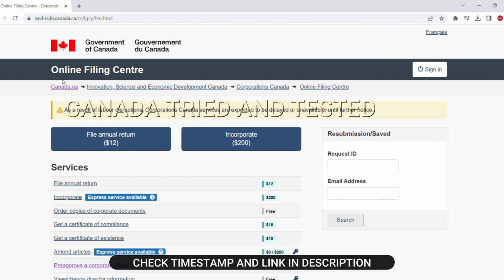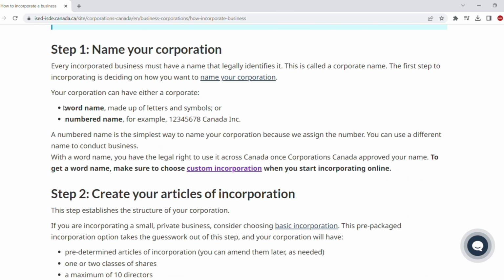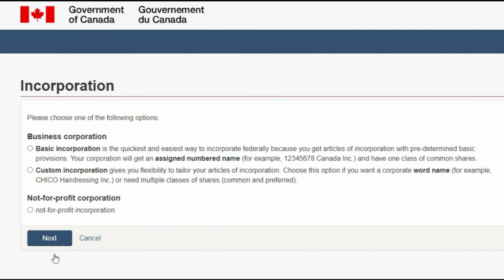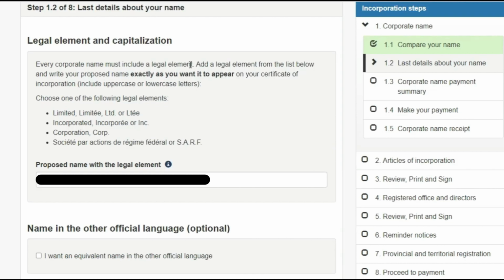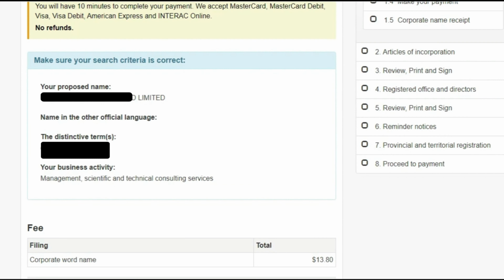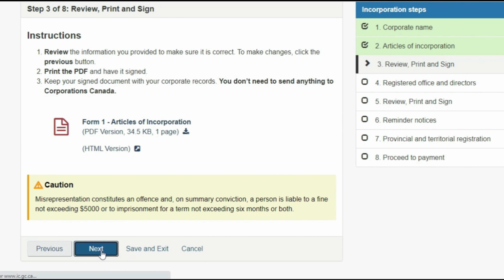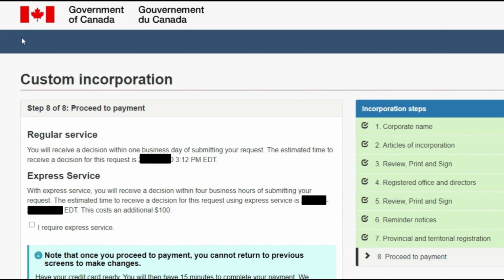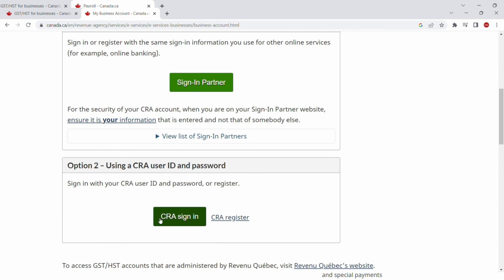Business in Canada | Your Comprehensive Guide to Opportunities and Success 🇨🇦💼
In this video I will show you how to start business in Canada. How to propose a corporate business name (NUANS), Articles of Incorporation, Description of classes of shares, Restriction on Share Transfers, Corporation Restrictions, Restriction on Securities Transfer and Borrowing Power of Directors, Registered Office Address & Board of Directors, How Much Does it Cost to Incorporate a Business and Ongoing Obligations After Incorporating Your Business in Canada in 2023.

I am sharing links to the website which will help you with your registration.  Do spread the good word and help those wishing by telling that Registering a corporation in Canada takes less than 30 minutes

0:18 Online filing Centre link
1:46 How to Incorporate business
2:29 Federal Incorporation Benefit/Eligibility details
2:47 Incorporate link
2:55 Continue to Sign in
3:33 Continue to Sign in
3:53 Type of incorporation
4:15 Step 1 Contact Info and Corporate Name
5:30 Nuans report
5:47 Legal element and capitalization
7:16 Corporate name payment summary
7:44 Proceed to payment
8:00 Make your payment
8:10 Corporate name receipt
9:00 Review Print and Sign
9:50 Reminder notices
9:57 Provincial and Territorial registration
11:07 Proceed to payment
12:25 Corporation Certificate
12:35 GST HST Payroll and other documents

It is all tried and tested so that you can feel confident. Keep watching Canada Tried and Tested